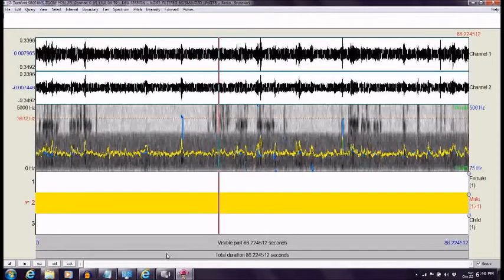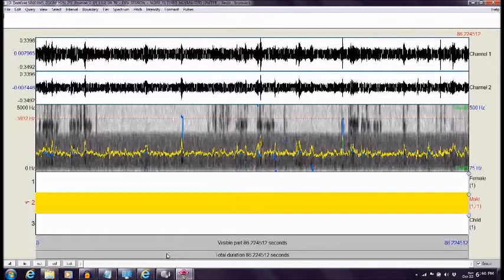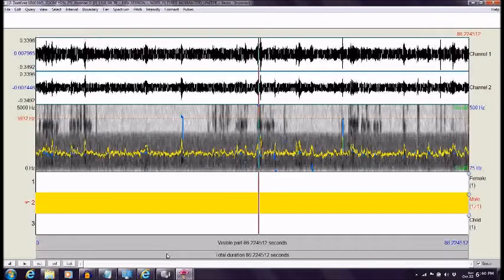Brunswick Heritage Museum Ghost Expedition 2017/Frederick Co ("The Name of the Town is Brunswick")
DRV stream ("The Name of the Town is Brunswick") captured by Maryland Paranormal Research ® at the Brunswick Heritage Museum [Brunswick MD] Ghost Expedition Oct 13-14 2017.  Several responses were heard in response to a (location) control question regarding the name of town to include ("The Name of the Town is Brunswick").  There was also a reference to the town's prior name of Berlin. Audio was captured with a ZOOM H2N Handy Recorder, MACKIE 402-VLZ3 Mixer, HARMON DIGITECH 1066 Vocal Processor, ART EQ-351 31 Band 1/3 Octave Graphic Equalizer, and TIMEWAVE DSP-599zx Digital Noise Filter.  Audio was analyzed with PRAAT software which provides the wave forms and voice print.  The audio was further enhanced with noise filtering, normalization and limiting using AUDACITY. [HEADPHONES RECOMMENDED]